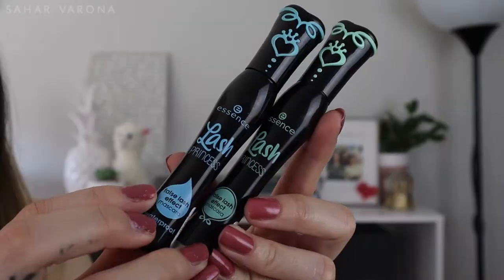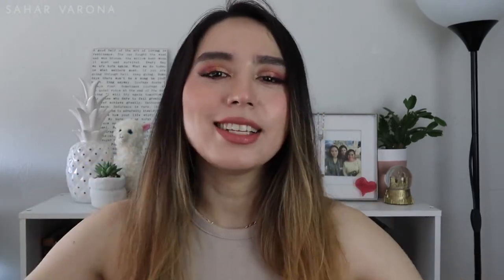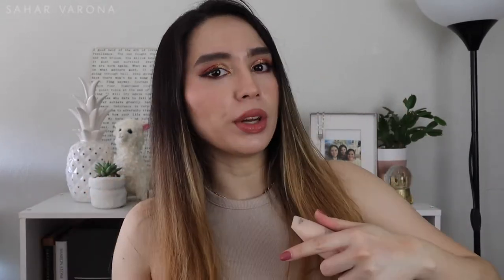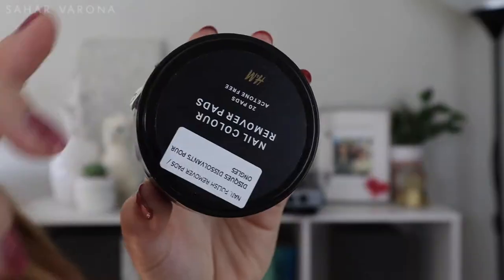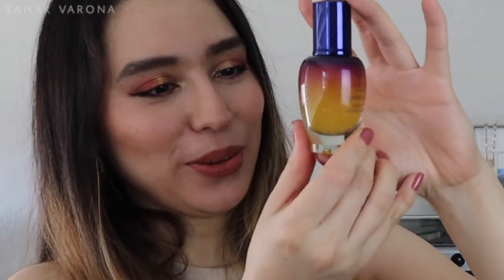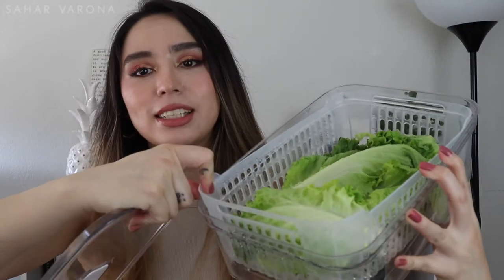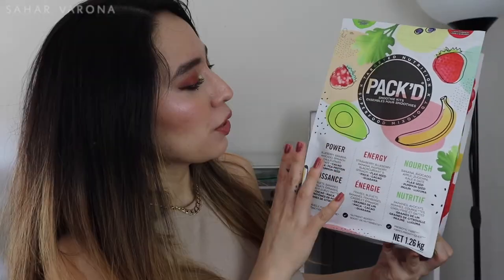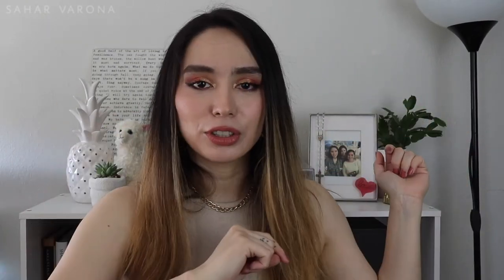JANUARY FAVOURITES | 2022 | Makeup & More | Sahar Varona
✩ PRODUCTS MENTIONED:

Makeup:
Essence Mascaras:
NARS Soft Matte Foundation: shorturl.at/jmqFM
ELF Primer Putty Brush: shorturl.at/cjxDR
NYX Brushes: shorturl.at/frP34
NYX Money Heist Palette: shorturl.at/nALN1
Ordinary Glycolic 7%: shorturl.at/foqOY
L'Occitane - Serum - Immortelle Reset Overnight Reset Oil-In Serum: shorturl.at/fqsBJ
L'Oreal Body Oil: shorturl.at/evzJW